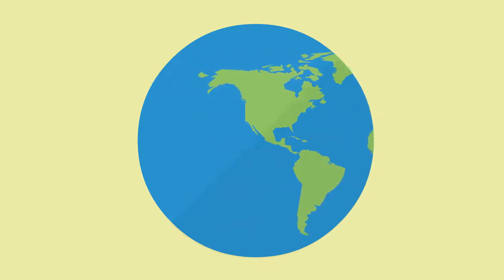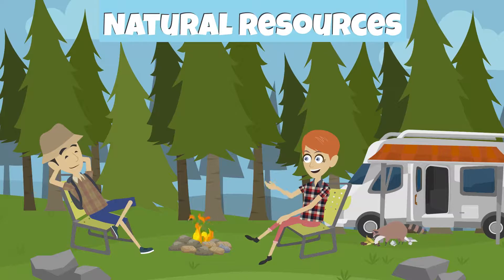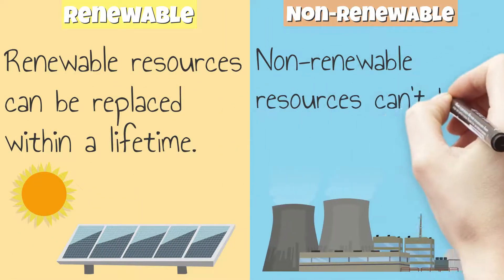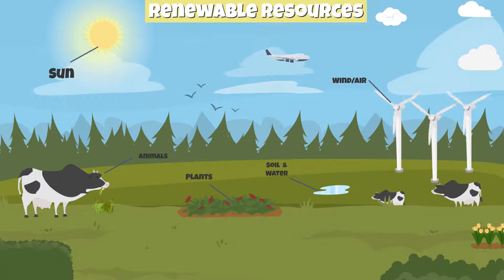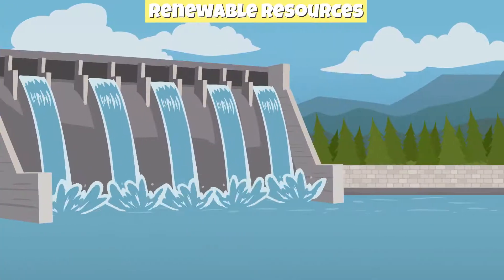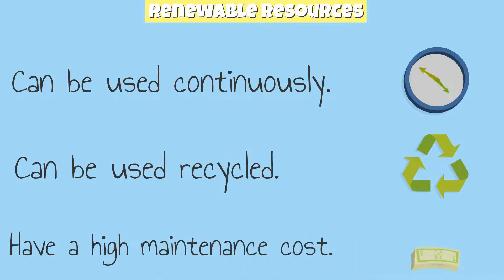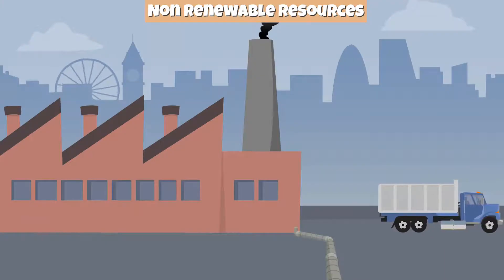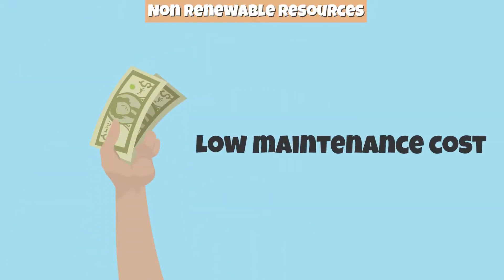What are Renewable and Non-Renewable Resources?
Did you know that approximately 20% of electricity generation in the USA comes from a renewable energy source?
Hi everyone, this is Mr. Lara and in this video, we will be learning about natural resources.
🔥 The Must-Have Digital Toolkit for Natural Resources & Changes to Earth’s Surface! Crafted by Experts!

TEKS Addressed:
*4.7C Identify and classify Earth's renewable resources, including air, plants, water, and animals, and nonrenewable resources, including coal, oil, and natural gas, and the importance of conservation
*5.7A Explore the processes that led to the formation of sedimentary rocks and fossil fuels
*5.7B Recognize how landforms such as deltas, canyons, and sand dunes are the result of changes to Earth's surface by wind, water, or ice